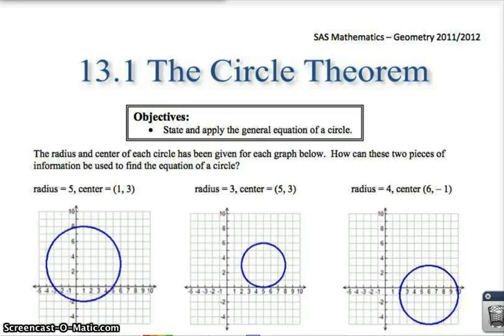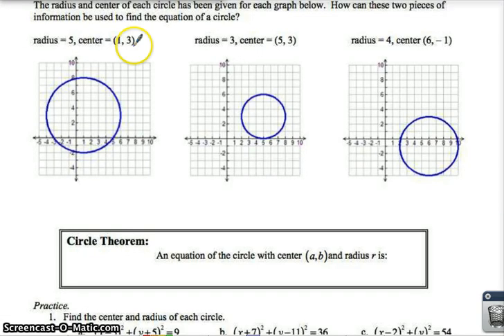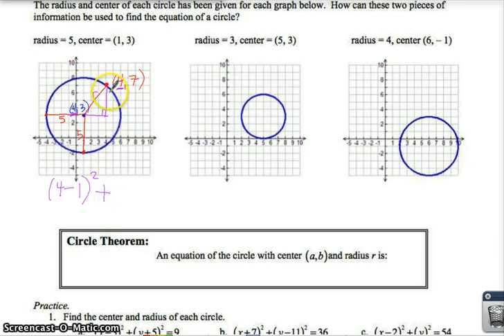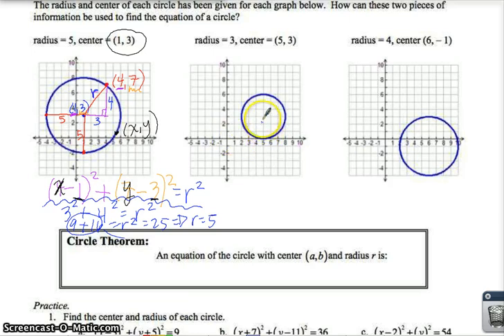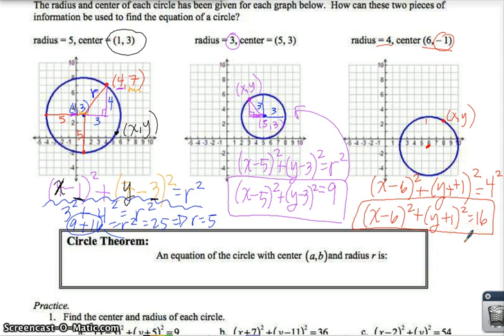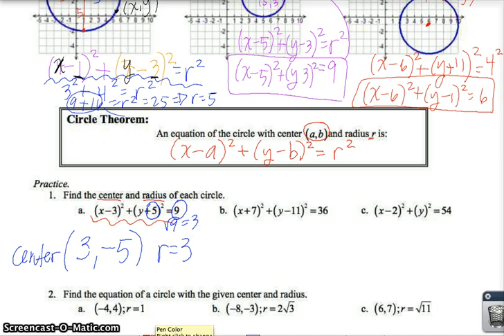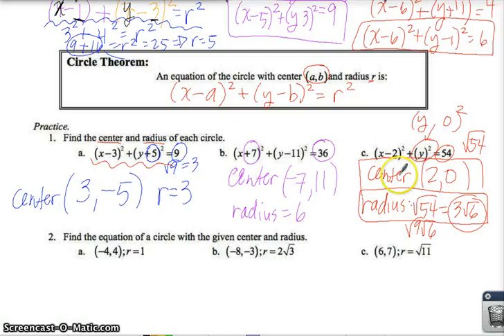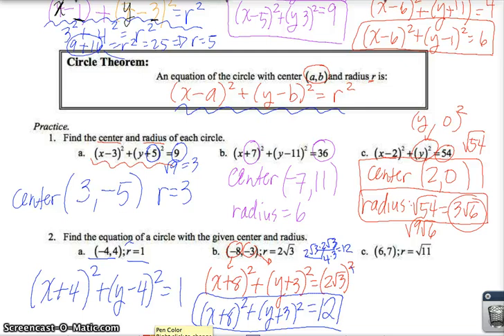13.1 circle formula.mp4